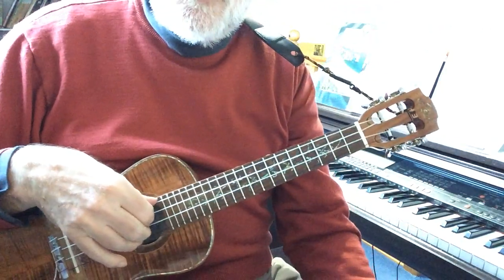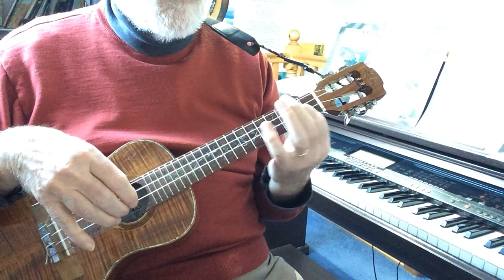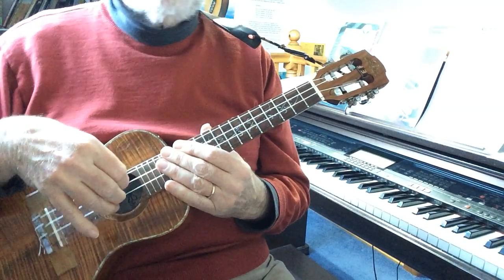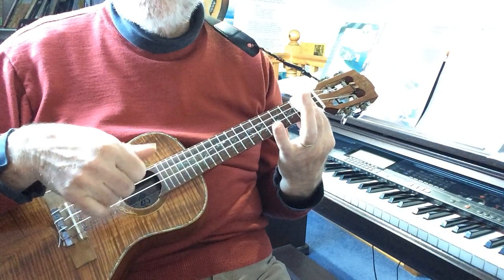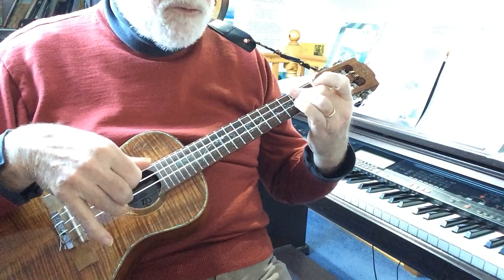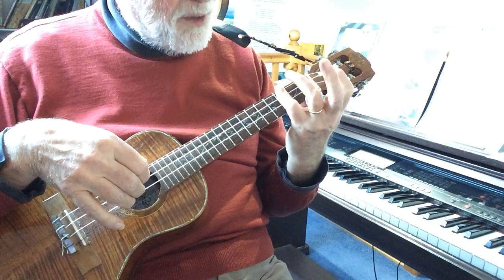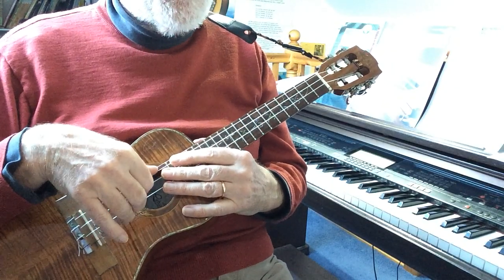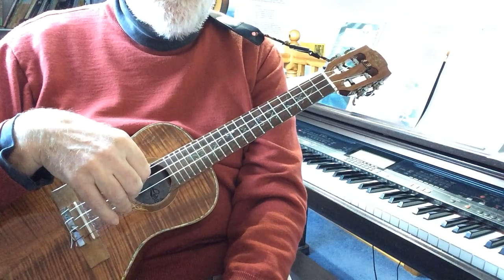Variations on Scales and chords in D - Tutorial PDF free by email from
Various finger patterns of some basic musical ukulele material.